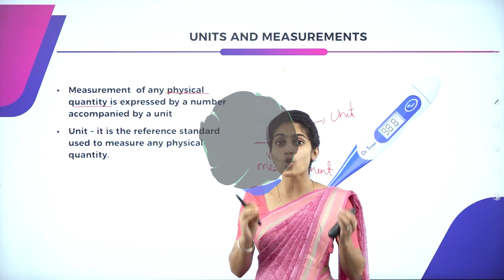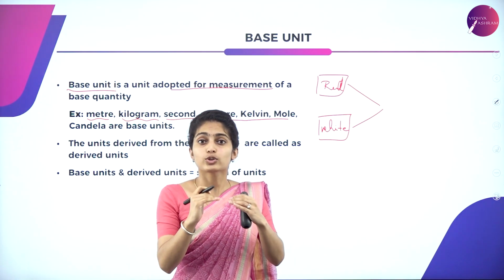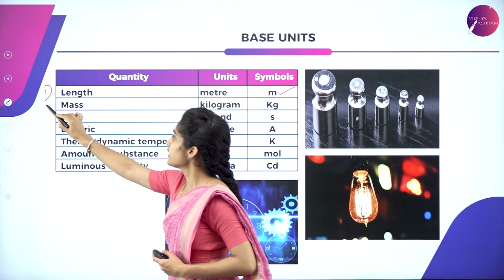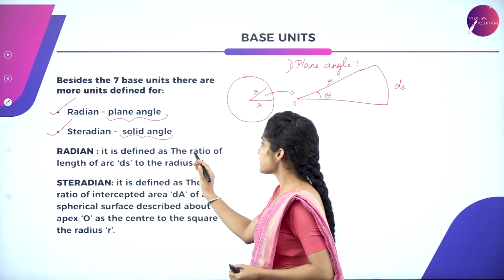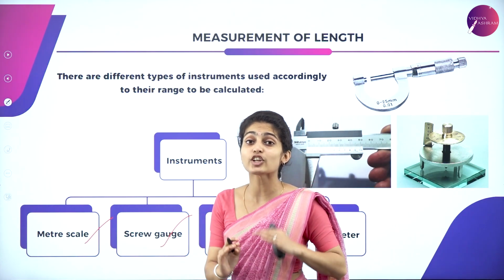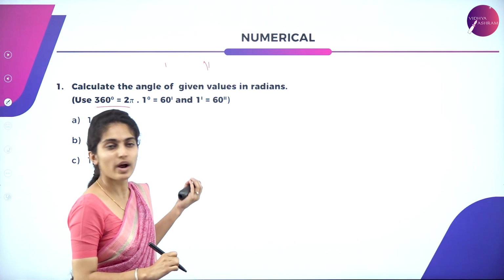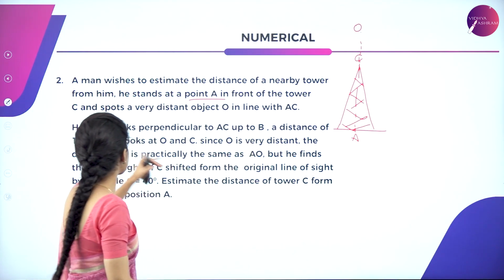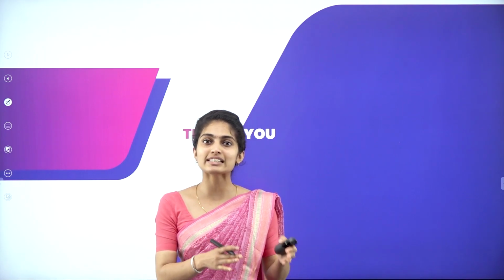DAY 02 | PHYSICS | I PUC | UNITS AND MEASUREMENTS | L1